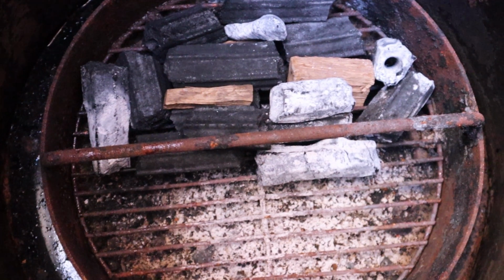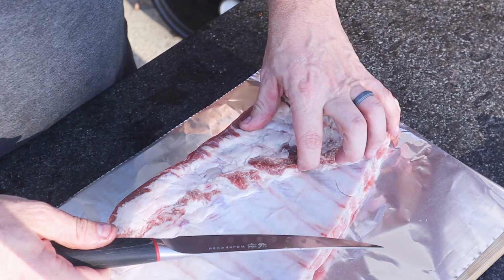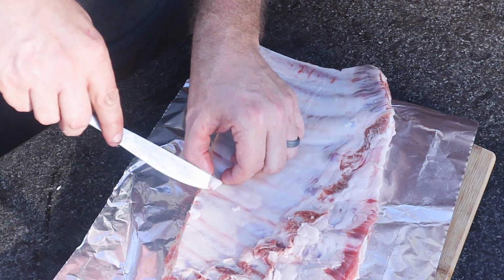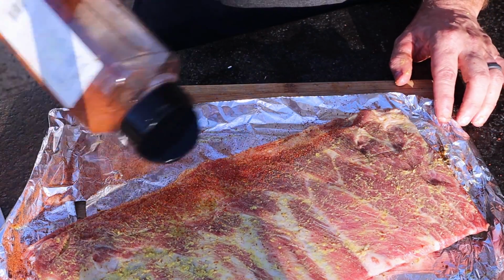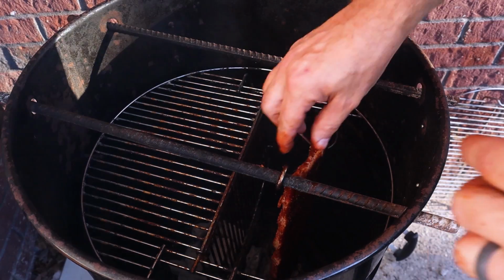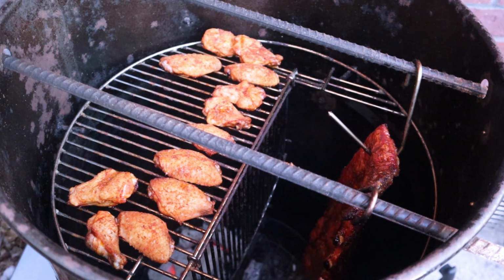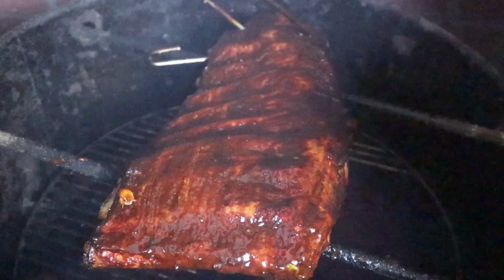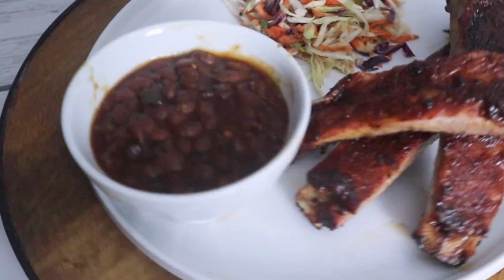How fast can you smoke a rack of spareribs on the Pit Barrel Cooker?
Just how fast can you smoke spareribs on the pit barrel cooker? I will answer this question along with the process in this video for a unique perspective on just how efficient the PBC is with smoking ribs.

I always use Prime 6 Charcoal in all my charcoal smokers/grills
Scroll down for my recommended videos & accessories* to help you get more out of your BBQ experience. *My favorite cooking tools & accessories*
Wired probes - amazon.com_Weber-7203-iGrill-2-Thermometer
Wireless MEATER+ probe - amazon.com_MEATER-Thermometer
Thermoworks instant read thermometer - Thermapen-Mk4
Koch Cookware cast iron pan that fits inside the Kamado - koch.com_305-traditional_skillet
Dutch oven that fits inside the Kamado

Dalstrong Apron dalstrong-professional-chefs-kitchen-apron_NR
Heat Gloves
Kitchen Gloves

About Me
Food, Fire & Inspire is my motto and way of life. My name is Matt and I enjoy cooking outdoors as well as indoors creating new recipes and using new methods to make the best food that I can for my family and friends. I will provide reviews on the grill’s, accessories I use, along with variety of fire cooked recipes that you can do to elevate your grilling.